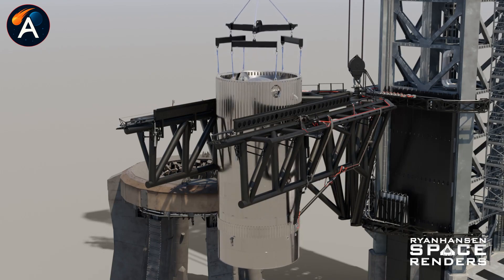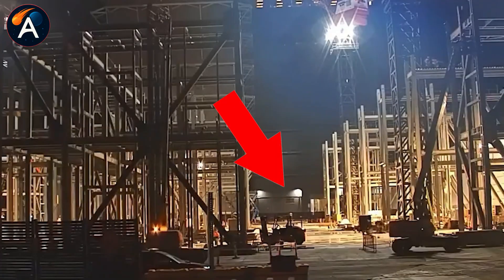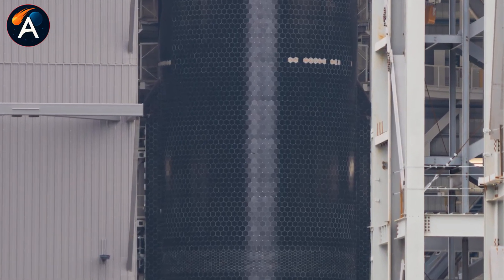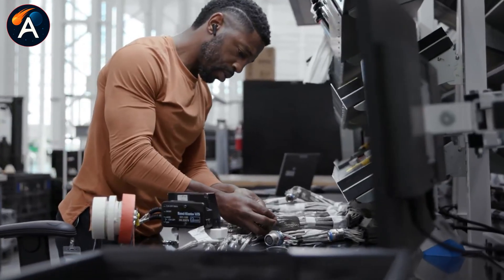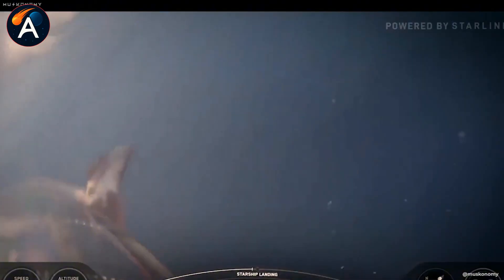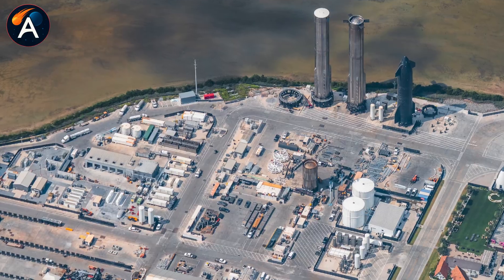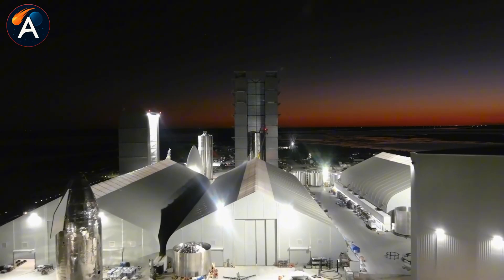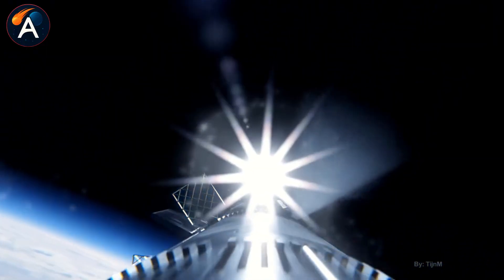SpaceX Just Did Something We've NEVER Seen: Flight 12 Ready After Disaster!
SpaceX Flight 12 Shock: Rebuild After Disaster! A lightning-fast comeback powering Starship’s next launch.
⏳ Timeline:
00:00 – SpaceX Explosion Turns Into Shocking Comeback
01:52 – SpaceX Build Speed Breaks All Limits
03:34 – SpaceX Ship 39 Transformation Revealed
07:04 – SpaceX Raptor 3 Power Raises New Fears
09:22 – SpaceX Double Catch Dream Teased
11:50 – SpaceX Recovery Pace Shocks Industry
🔔 You may be interested in:
by : Daniel's Station